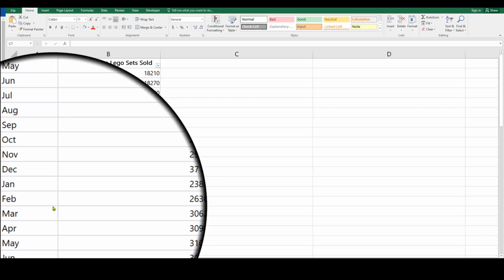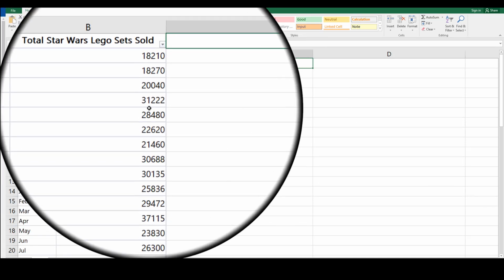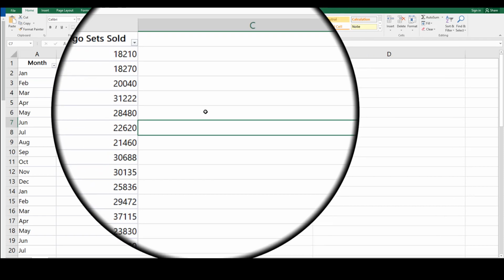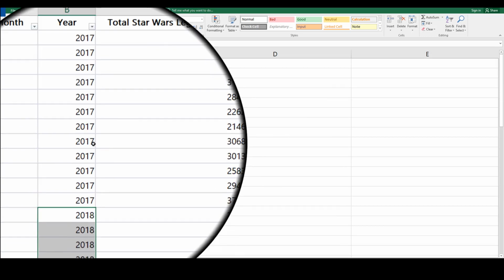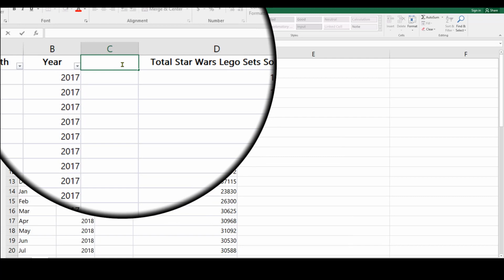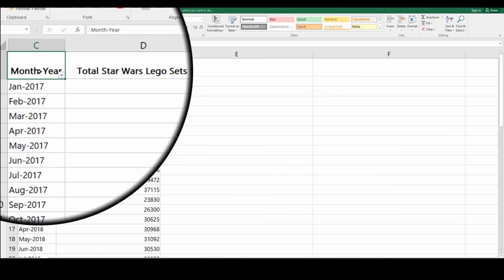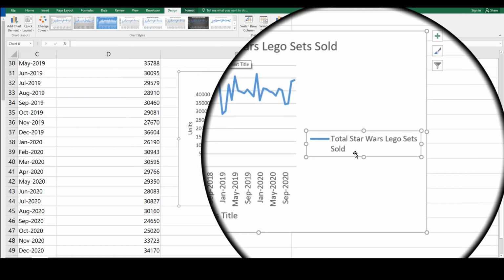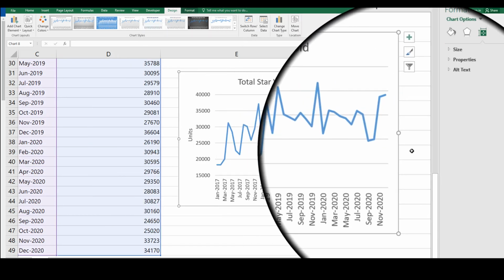Importance of Understanding the Business User and Building A Star Wars Lego Analysis